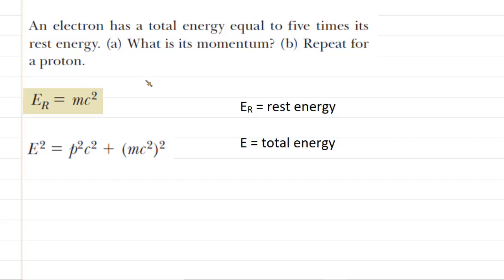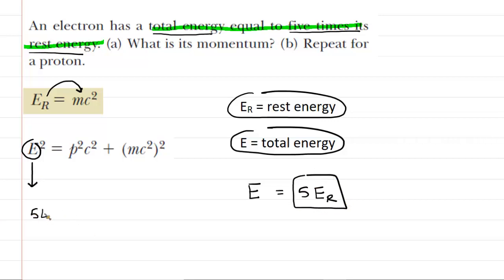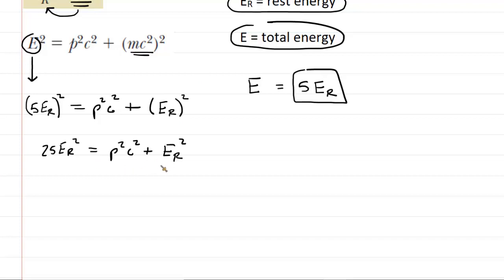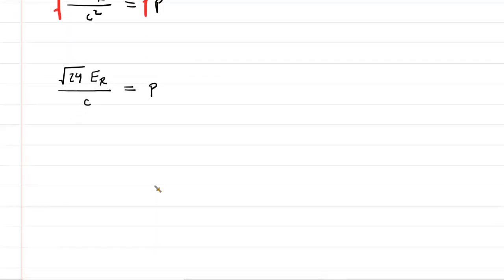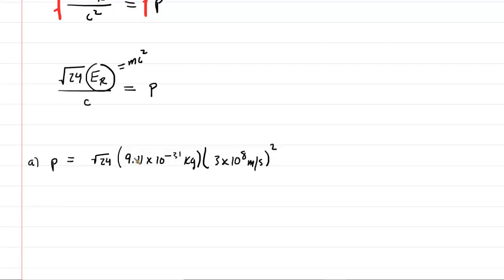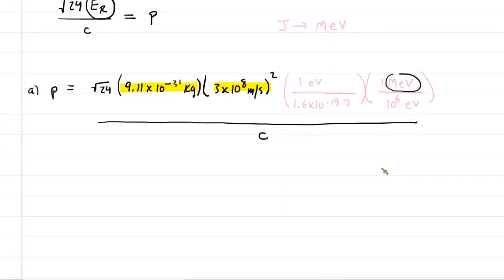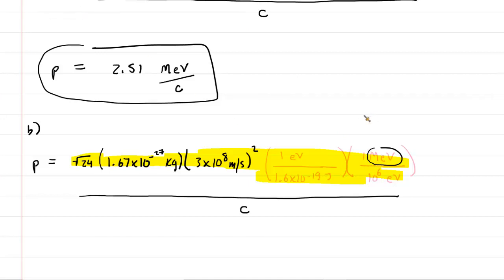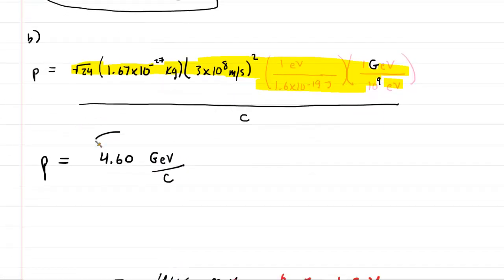An electron has a total energy equal to five times its rest energy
An electron has a total energy equal to five times its rest energy. (a) What is its momentum? (b) Repeat for a proton.